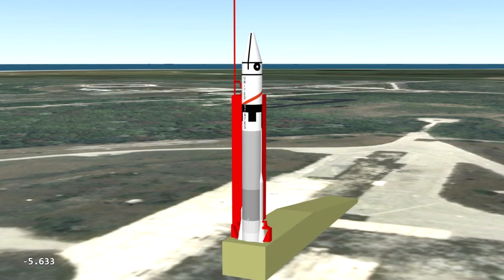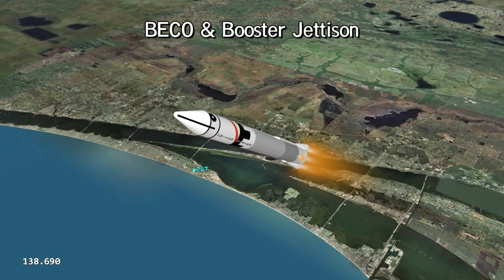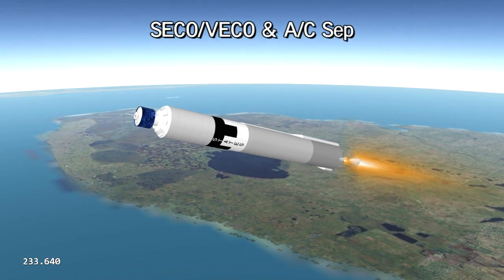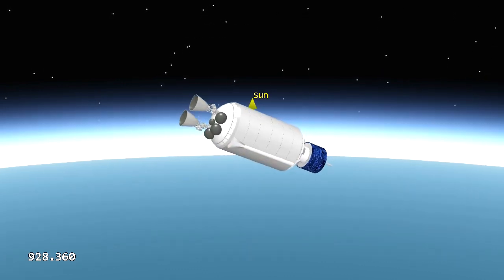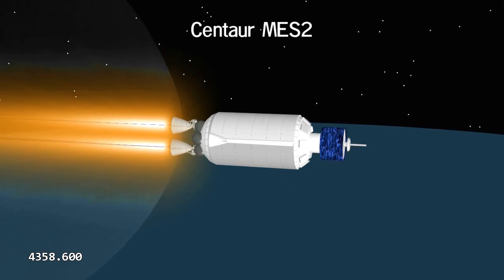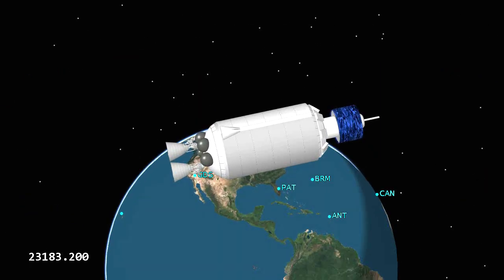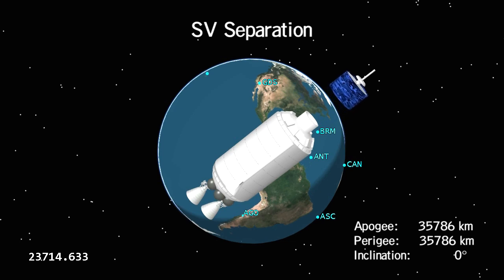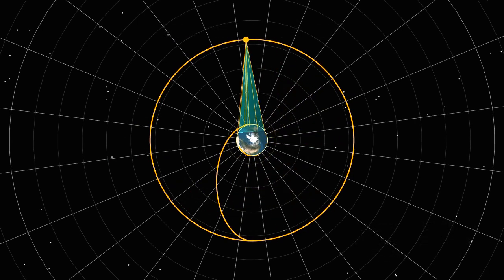Centaur - Direct to Geosynchronous Orbit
Remade for 2019 using STK 11.5. Added Hawaii tracking station.

During Centaur's development, one of the intended applications for the hydrogen-fueled upper stage was the insertion of communication satellites directly into geosynchronous orbit. In the case of this video* (and visualization), Centaur inserts its payload into a geostationary orbit.

In reality, some Centaurs actually did inject payloads directly into geosynchronous orbits, such as ATS-6, and the entire Milstar constellation.

Visualization done in STK 11.5
Orbit insertion trajectory designed using NASA's GMAT software

**I chose this piece due to its use in ILS mission profiles up until 2010 (shoutout to CCI's Jim Lewis